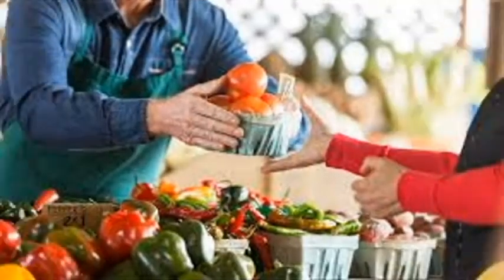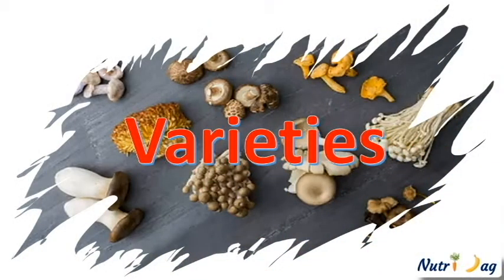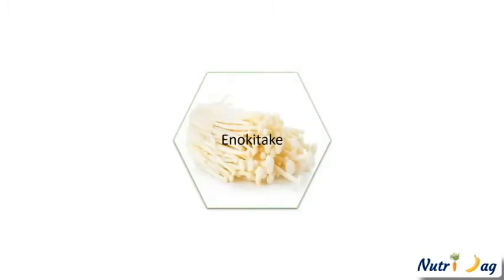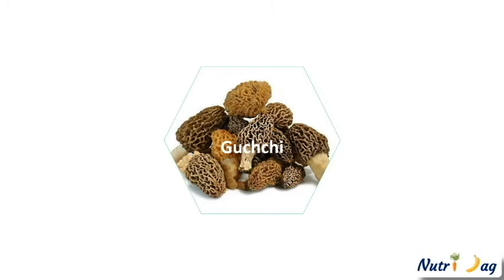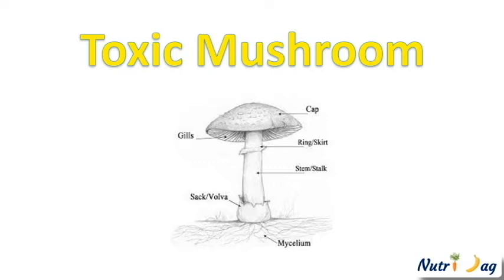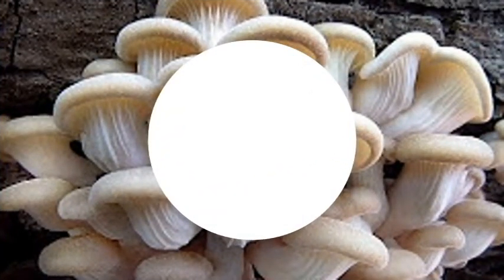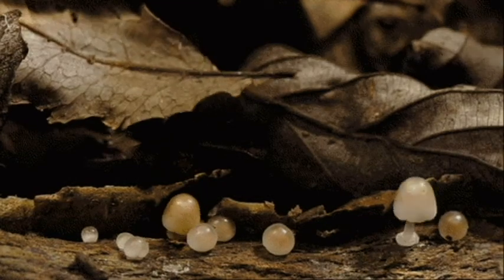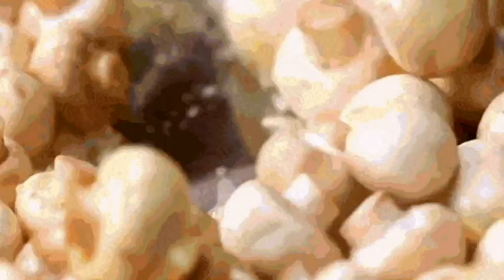Potential Health benefits of Mushroom for Weight loss, heart, skin and hair.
A mushroom is the fleshy spore bearing fruiting body of a fungus, typically produced above ground on soil or on its food source. Mushrooms are packed with nutritional value. Mushrooms are superfood and one of the most health promoting foods on the planet.
In this video described about 'Mushroom its Health benefits'. And also in details about:
-What is Mushroom
-Varieties of Mushroom
-Edible Vs Toxic mushroom
-Health Benefits of mushroom
-How to use it in the diet